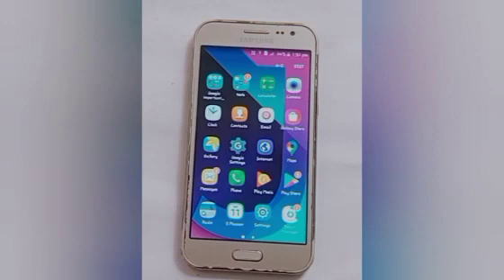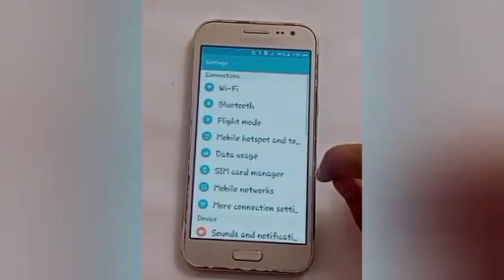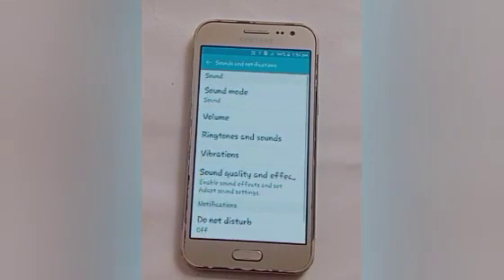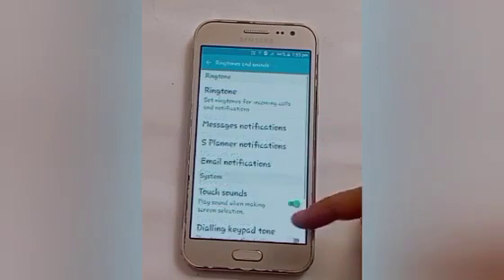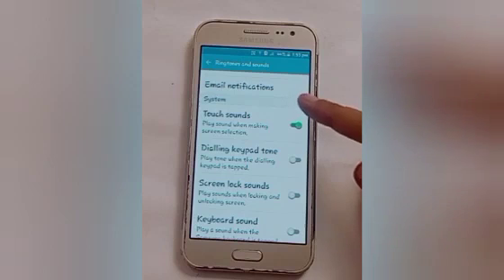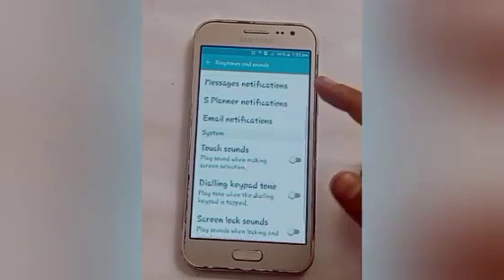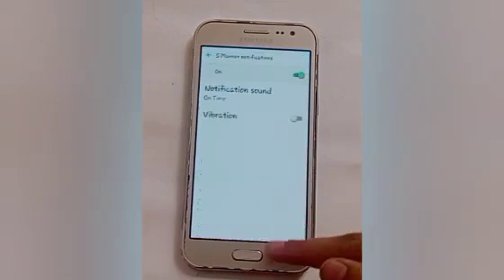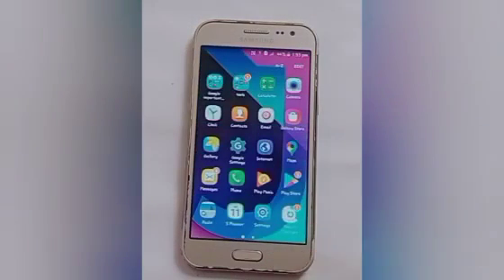How to off touch sound in samsung duos, how to off typing sound samsung mobile phone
how to off keyboard sound in vivo
screen touch sound kaise change kare
how to change keyboard sound on samsung
how to off keyboard sound in redmi
keyboard typing sound off kaise kare
touch sound realme
how to off keyboard sound in samsung
samsung keyboard voice off
touch sound samsung
how to off keyboard sound in realme
how to turn off keyboard sound on iphone
mobile touch sound tamil
how to off touch sound in samsung
how to off typing sound in samsung
how to remove typing sound in samsung
how to change touch sound in samsung
tap sound change redmi
Screen touch SOund off
touch sound samsung
samsung touch sound effect
touch vibration
touch sound realme
touch sound kaise badhaye
realme touch sound settings
button tap sound effect
phone touch screen sound effect
touch button sound effect

Best powerful CPU under 10k

60-Inch Tripod with Bag

7 Socket 6A Extension Board

multiplug Extension